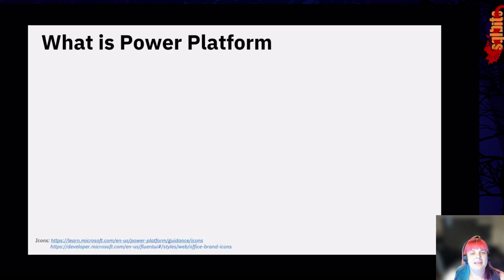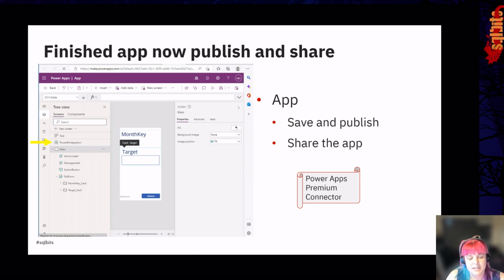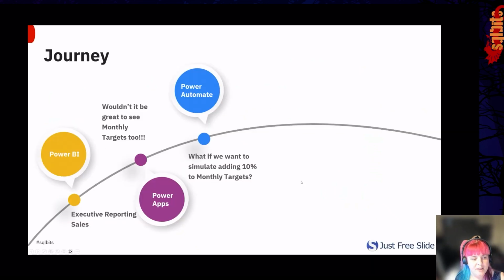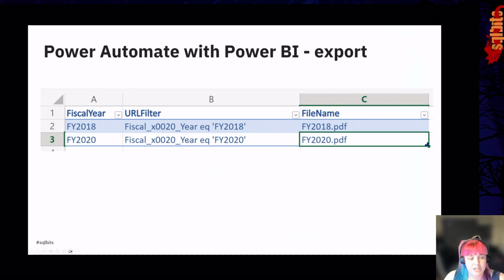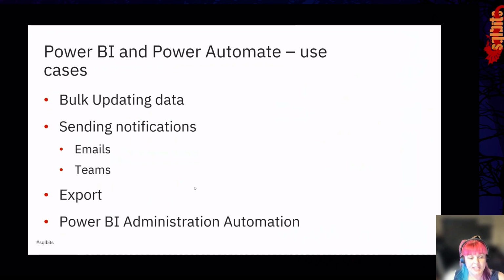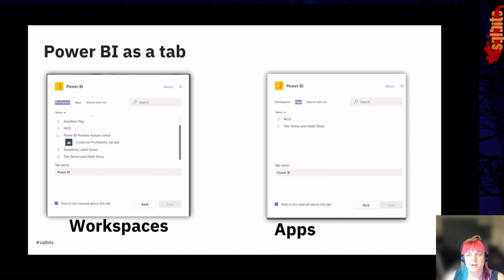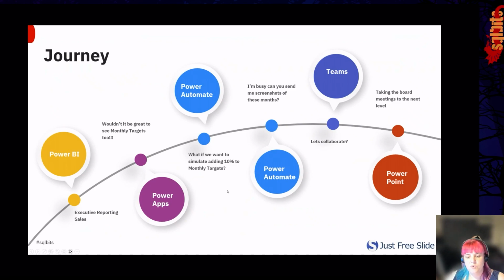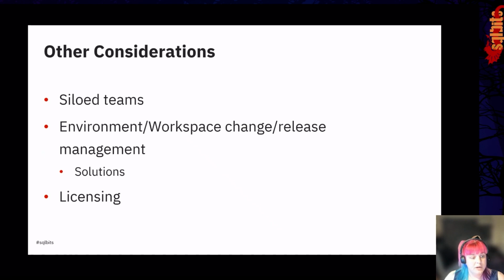Power Up with the Power Platform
During the session I will demonstrate solutions using different integrations to achieve a business use case
 - Power BI with Power Apps
 - Power Apps with Power BI
 - Power BI and Power Automate
 - Power Automate and Power BI
 - Teams and Power BI